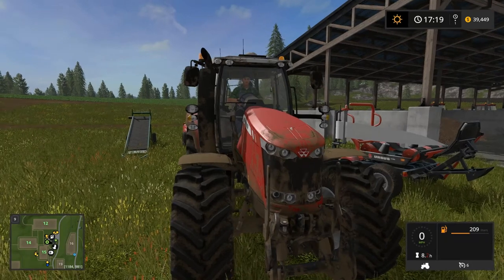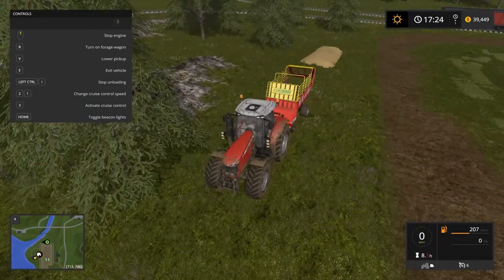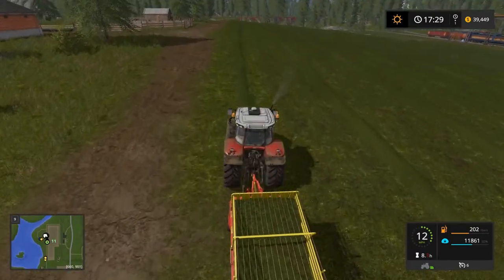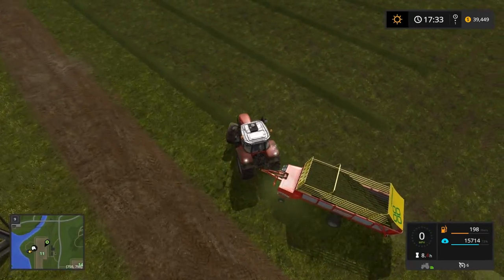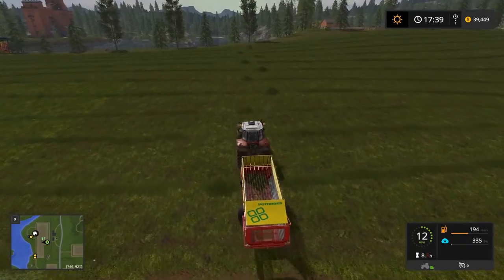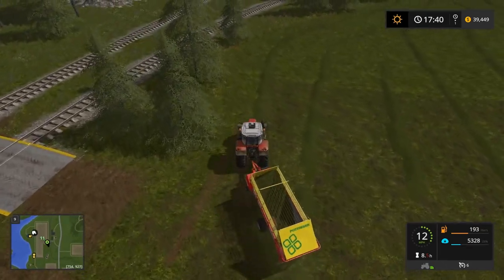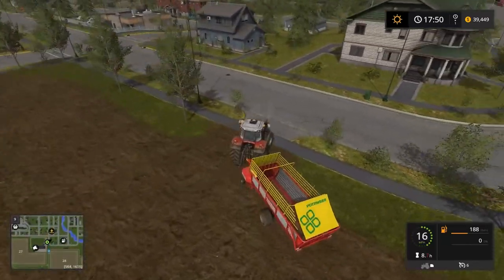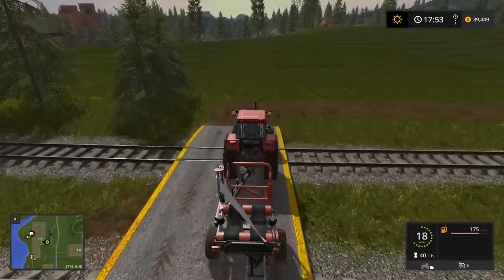Farming Simulator 17 Goldcrest Valley Ep 33